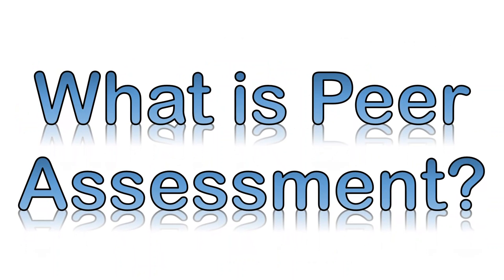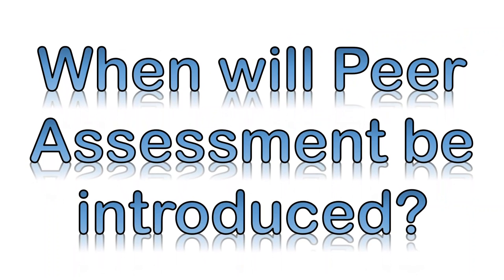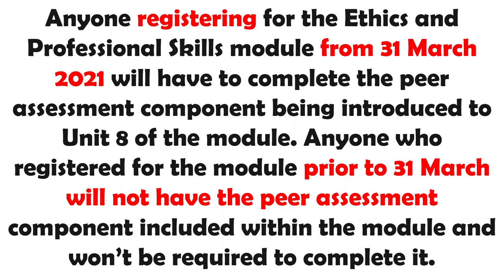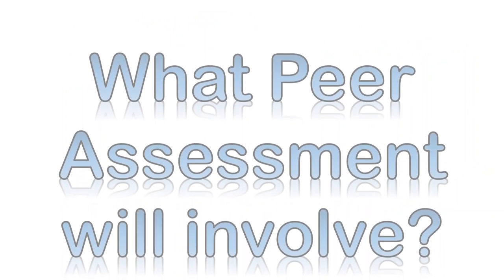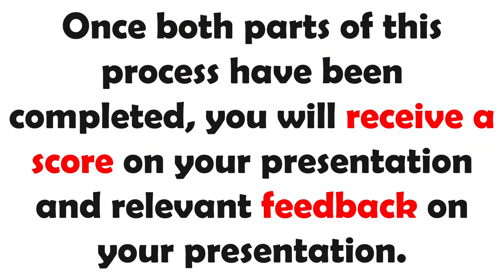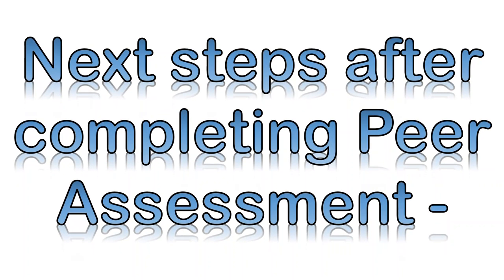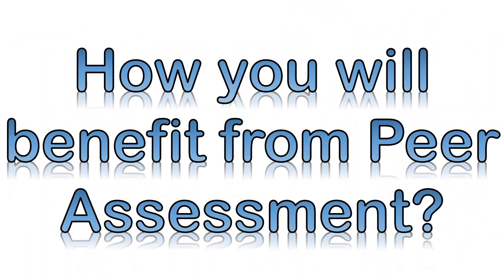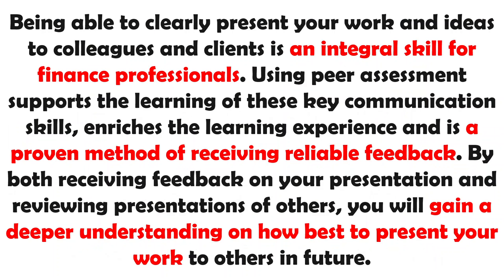Peer Assessment in EPSM | Big Update in EPSM from April 2021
BIG UPDATE IN ETHICS AND PROFESSIONALS SKILLS MODULE.

Peer assessment is being introduced to Unit 8 of the Ethics and Professional Skills module for those who register for the the module from 1 April 2021. Find out more about what this means and how peer assessment will support your learning.